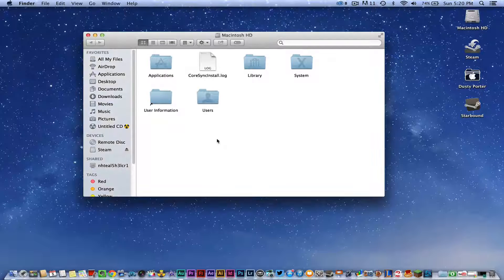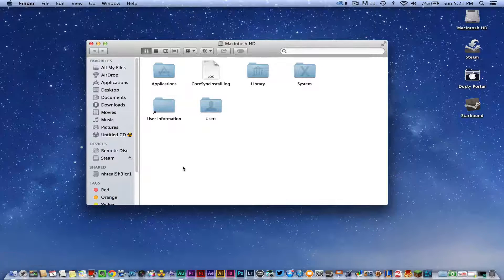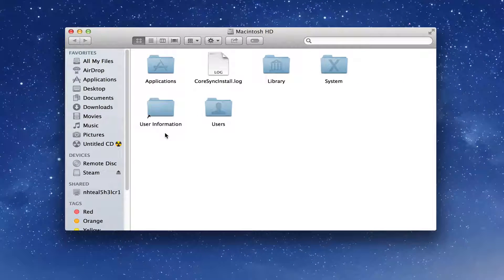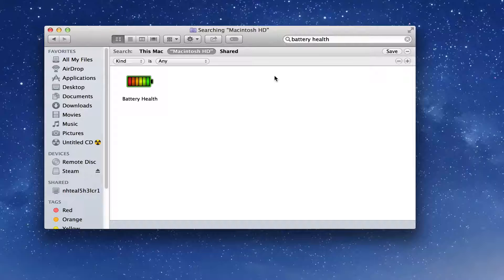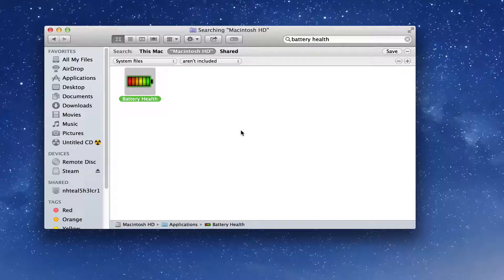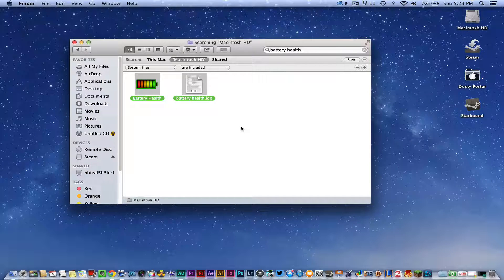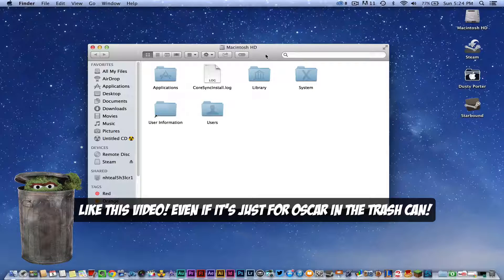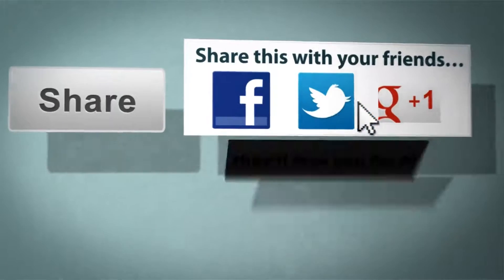Mac Tutorial - How To Completely Uninstall Applications On A Mac UPDATED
In this video tutorial I show you how to Completely uninstall applications or programs on a Mac! This is the updated version for Mac OSX Mavericks.

If you have an OS Older than that go to this video

dmporter74